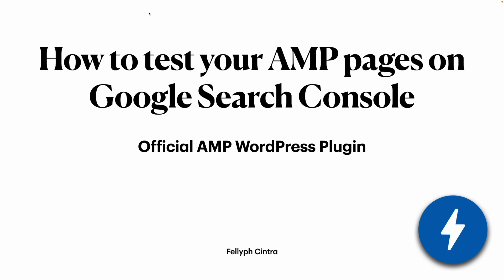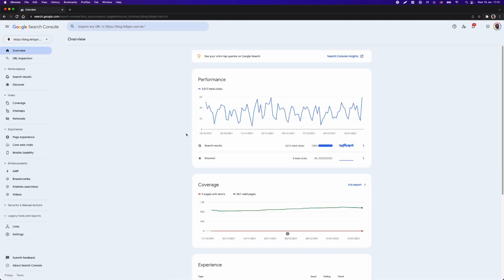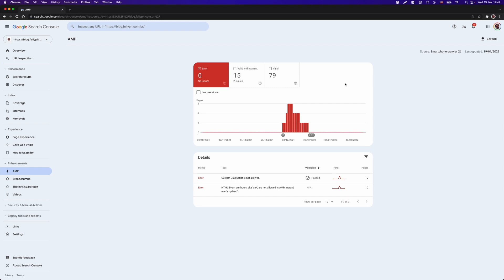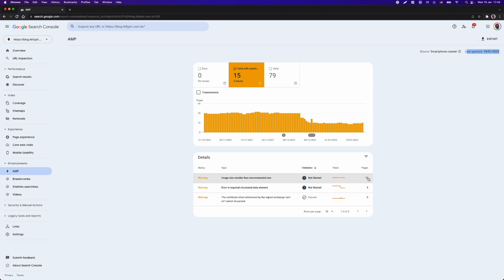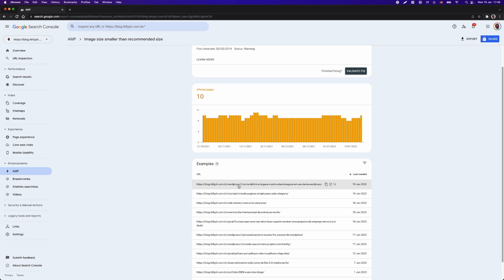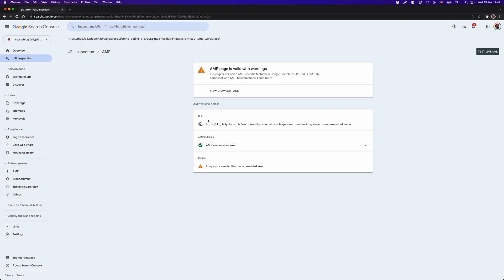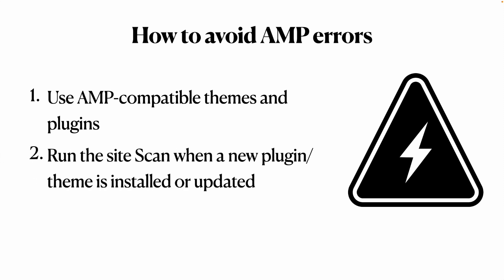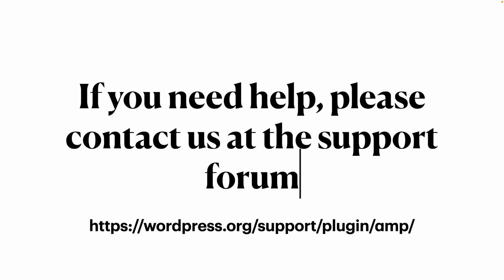How to test your AMP pages on Google Search Console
In this video, I will show you how to test your AMP page at Google Search Console and see how your pages are performing in the Google search results.

We will visit the AMP reports and check how we can find more data about our AMP pages.